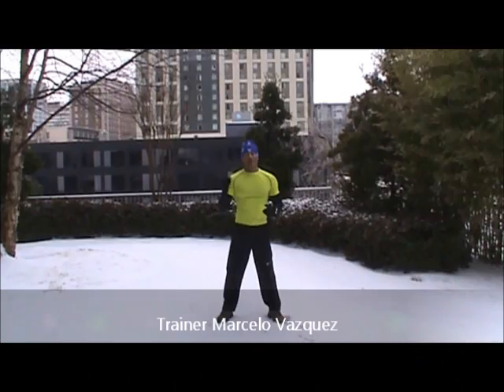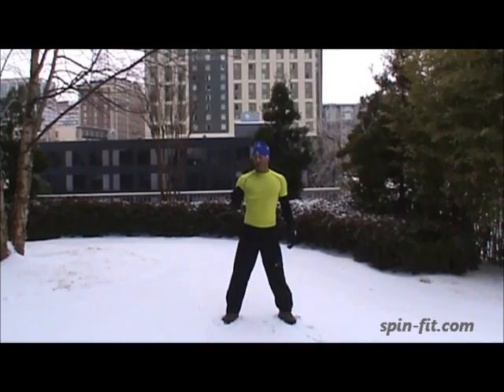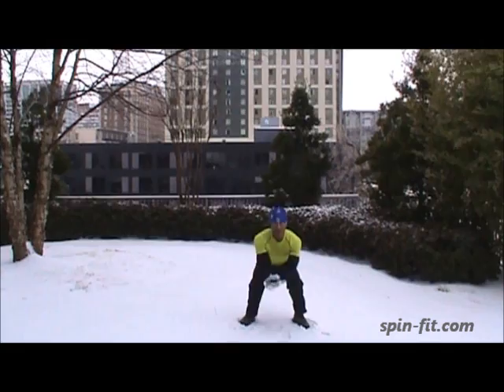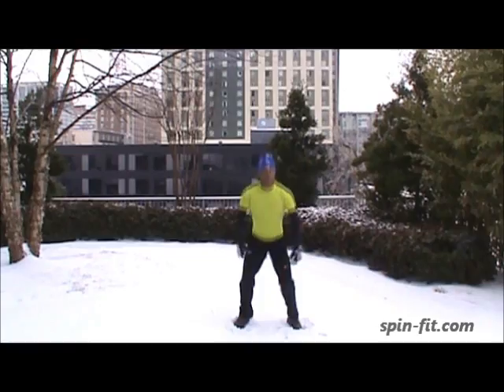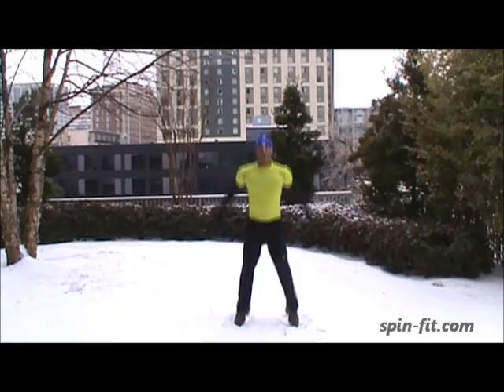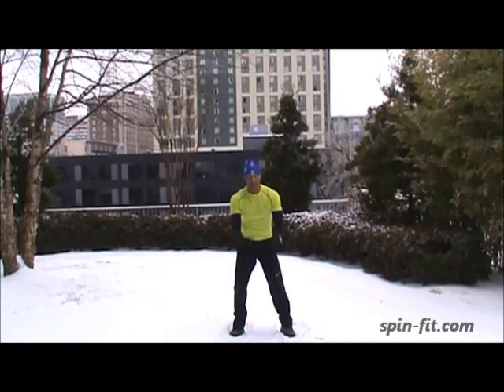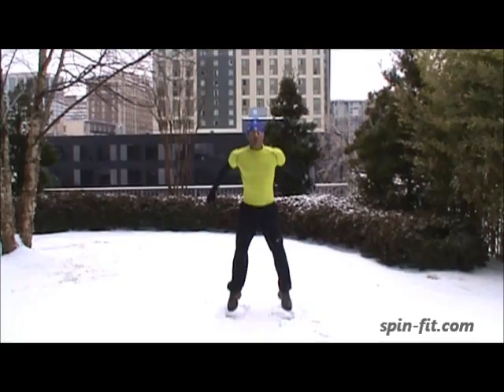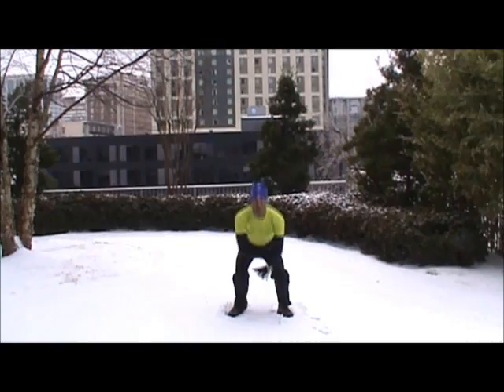Epi. #102: 60 Second Workout Challenge: Jump Squats w/Trainer Marcelo Vazquez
I did 54 in 60 seconds and under snow! How many did you do? - Trainer Marcelo

Check out my book "31 Days of Fat Burning Workouts" @ Also available at Amazon @

Get this exclusive report "10 Best Weight Loss Tricks".